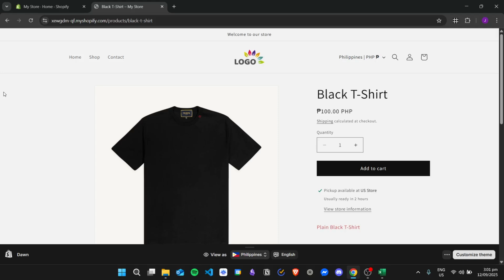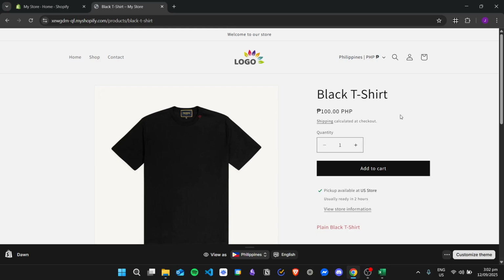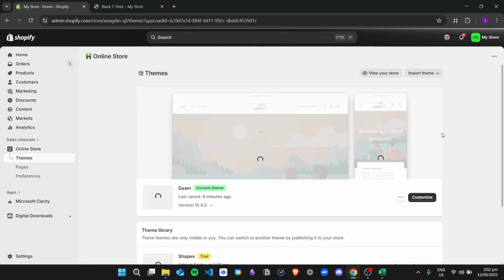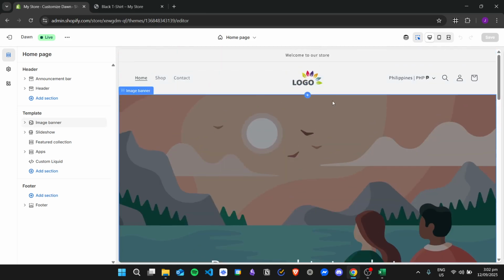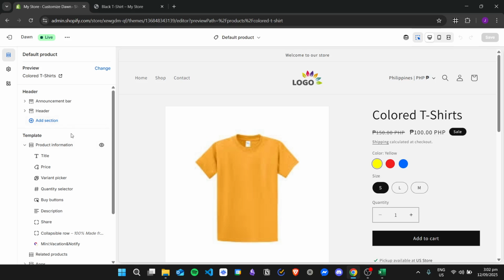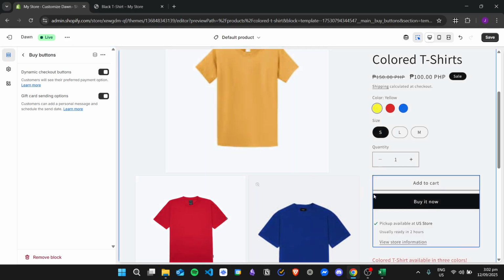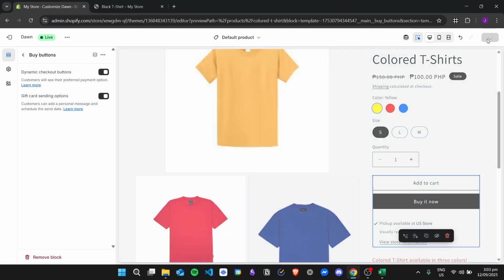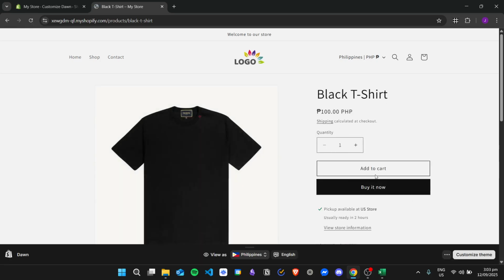How to Fix the Buy It Now Button in Shopify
If you are looking for a video about How to Fix the Buy It Now Button in Shopify, here it is!